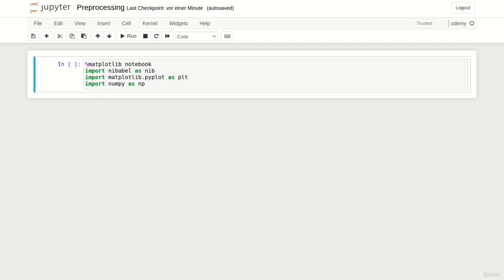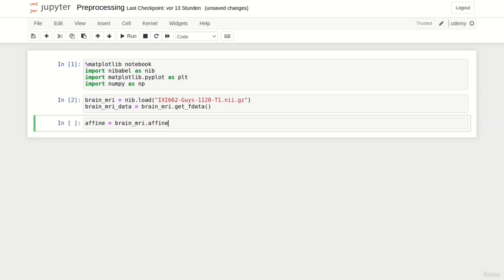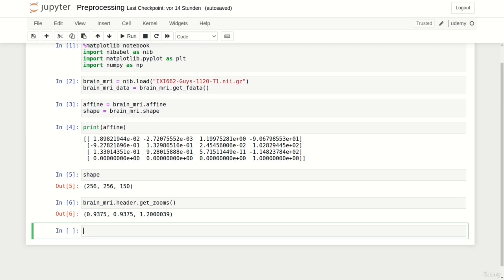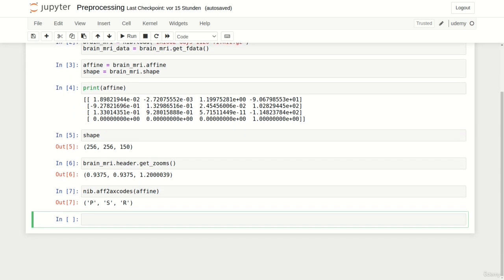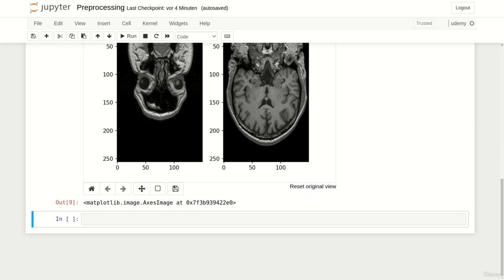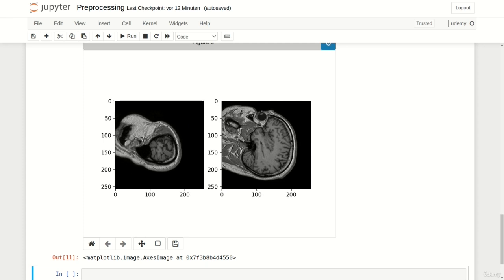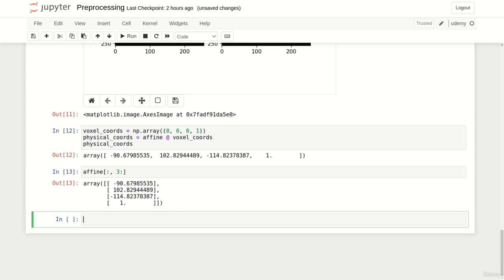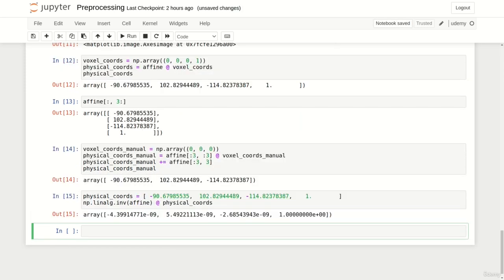7. Data Formats in Medical Imaging - 7. Preprocessing-in-Python-Part-1